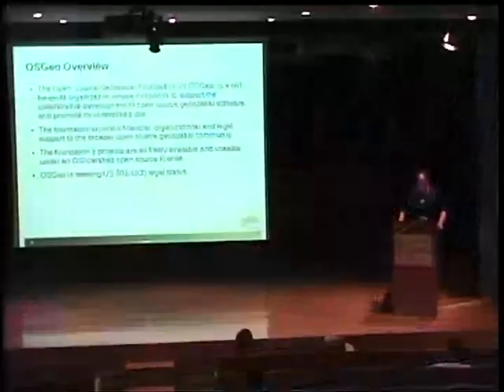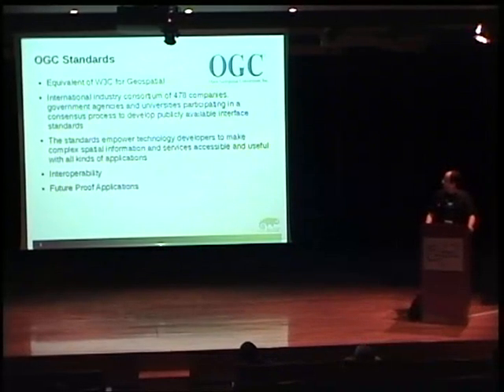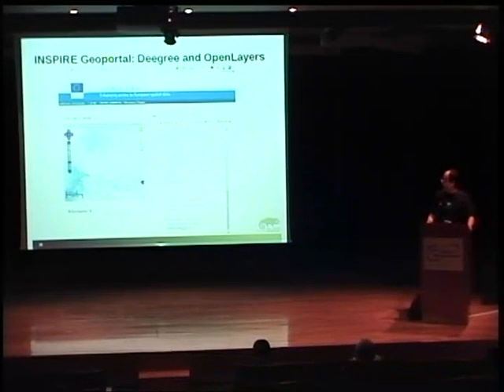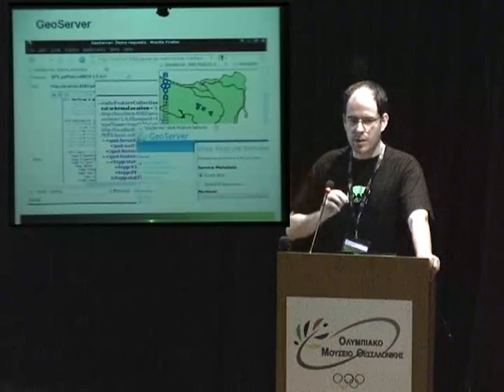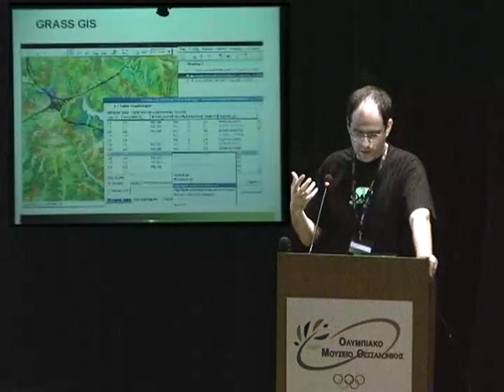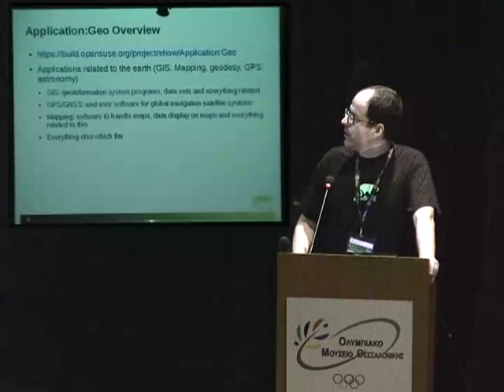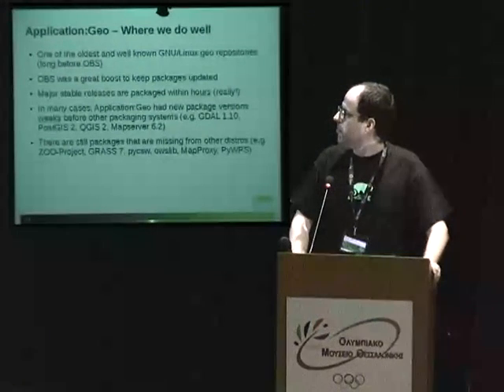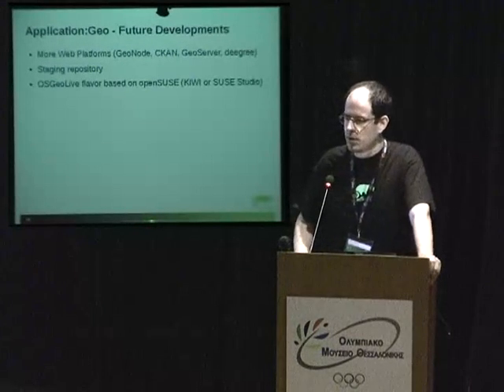Angelos Tzotsos - Open Source Geospatial Software for Geekos - openSUSE Conference 2013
The Open Source Geospatial Foundation, or OSGeo, is a not-for-profit organization whose mission is to support the collaborative development of open source geospatial software, and promote its widespread use. The foundation provides financial, organizational and legal support to the broader open source geospatial community. It also serves as an independent legal entity to which community members can contribute code, funding and other resources, secure in the knowledge that their contributions will be maintained for public benefit. OSGeo also serves as an outreach and advocacy organization for the open source geospatial community, and provides a common forum and shared infrastructure for improving cross-project collaboration.
This presentation will focus on the integration of OSGeo technologies with the openSUSE project, as well as the state, history, problems and motivation of the Application:Geo project on Open Build Service.